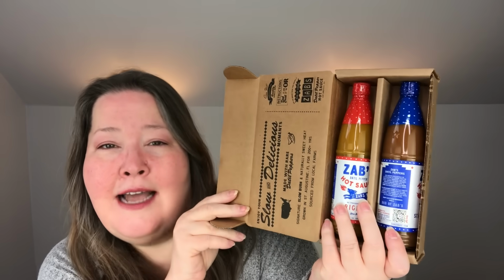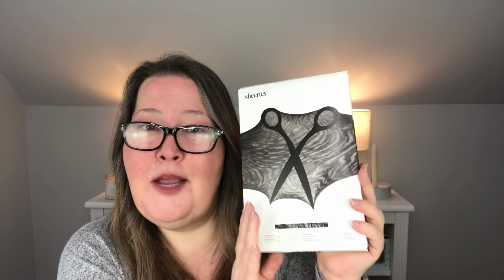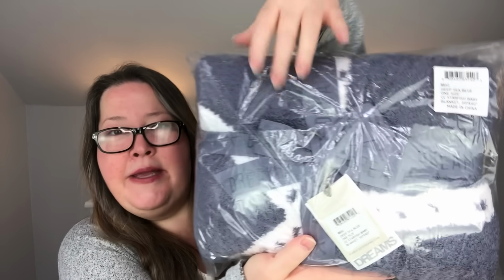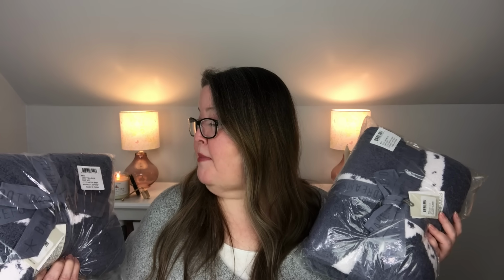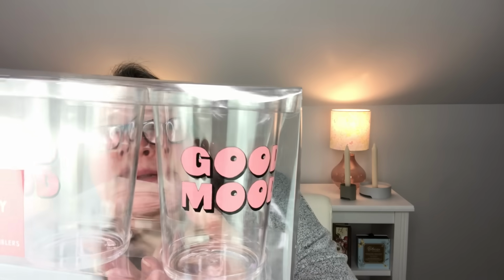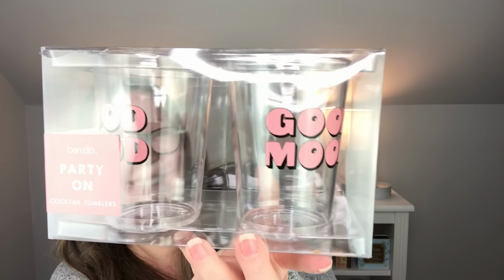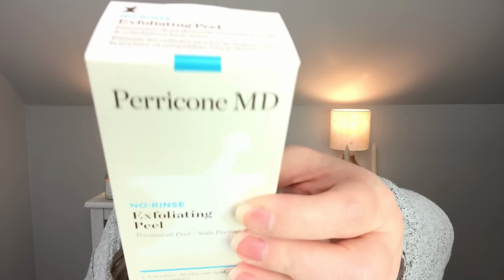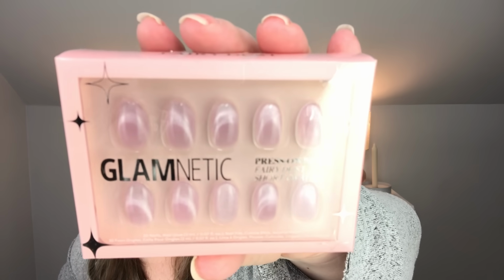FabFitFun Unboxing Add Ons and Mega Mystery Bundle - Mega Fail? Winter 2024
Winter Box Now Available
Fabfitfun
May I ask that you please type in my codes in place of the ones they may be auto inserted and not my name. There seems to be an issue and I’d like my info tracked.
Annual Subscription Link with a free $200+ Gift
Please use Code :Kathringift

Magic Candle Co.

The code for Mani x Me for $5 off your first box is Sub5

Norlii
$15 off your first box with MCCARTY15